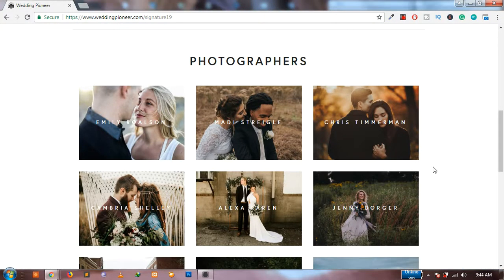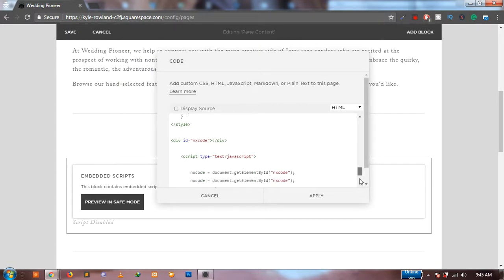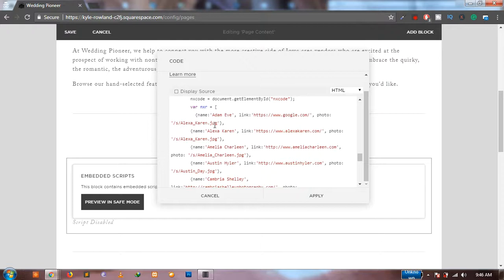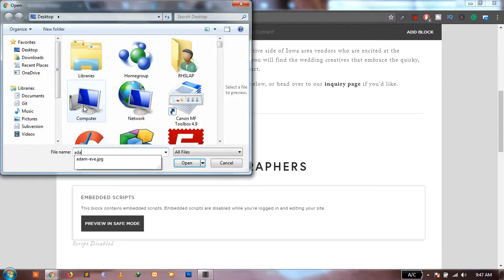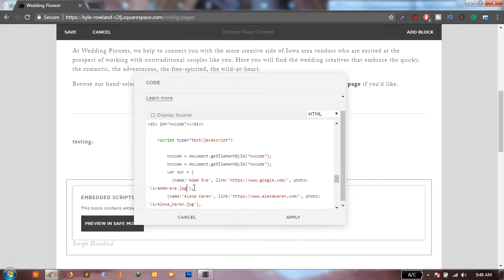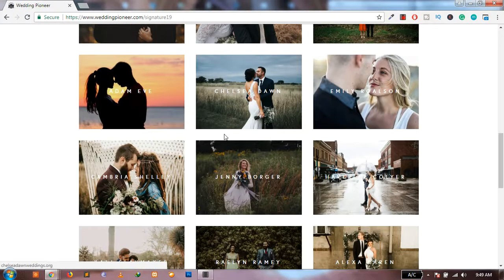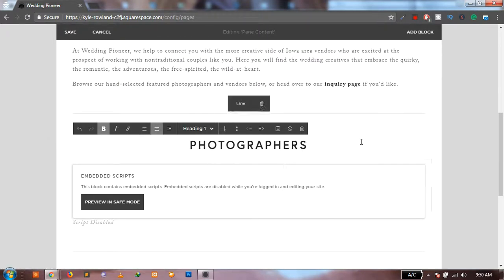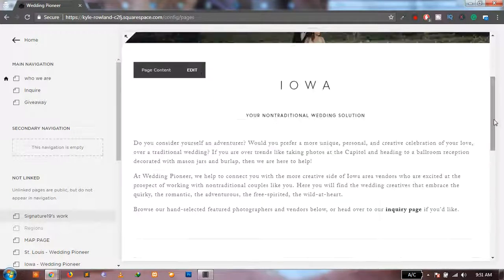How to create and duplicate the custom image grid in your Squarespace website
Squarespace Tutorial

This is a step by step tutorial for creating a custom image grid in Squarespace which can then be easily duplicated to add new content.